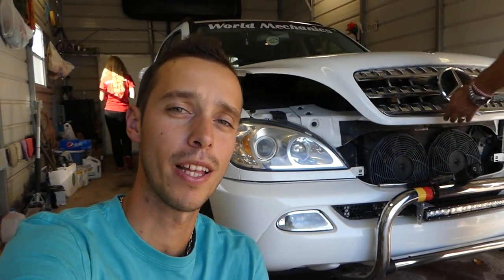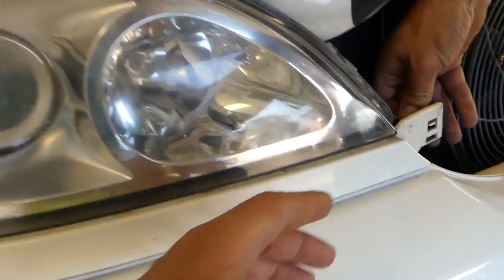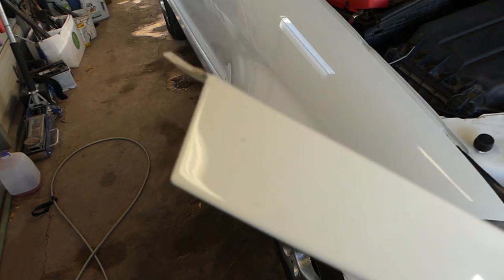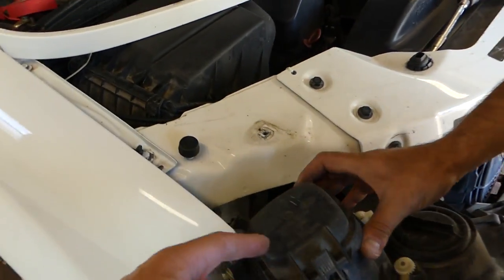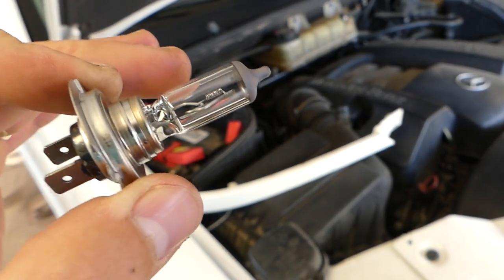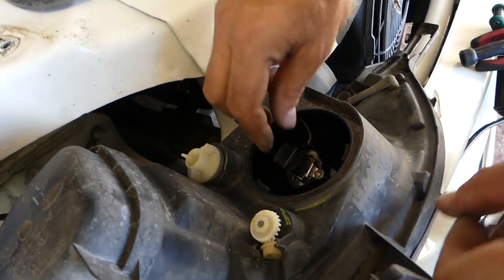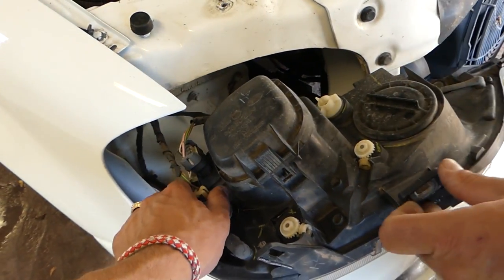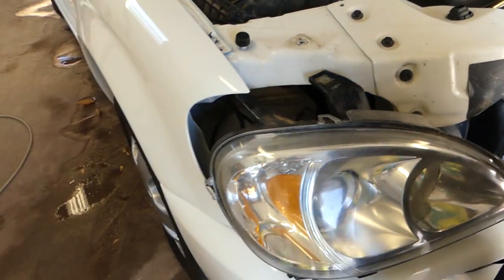MERCEDES ML HEADLIGHT BULB REPLACEMENT ML230 ML270 ML320 ML350 ML400 ML430 ML500 W163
►►Headlight Bulb Used in the video

Hey guys, in this video we will show you how to remove and replace the headlight bulb and front turn signal light bulb on Mercedes W163 which is the ML Class from 1998 to 2005.
The facelift models after 2002 have a little different headlight compared to the prefacelift models. The procedure might differ some but should be close. We demonstrated on a 2003 Mercedes ML320.
This video might be helpful on:
1998 Mercedes W163 Headlight bulb turn signal bulb replacement ML230 ML270 ML320 ML350 ML400 ML430 ML500
1999 Mercedes W163 Headlight bulb turn signal bulb replacement ML230 ML270 ML320 ML350 ML400 ML430 ML500
2000 Mercedes W163 Headlight bulb turn signal bulb replacement ML230 ML270 ML320 ML350 ML400 ML430 ML500
2001 Mercedes W163 Headlight bulb turn signal bulb replacement ML230 ML270 ML320 ML350 ML400 ML430 ML500
2002 Mercedes W163 Headlight bulb turn signal bulb replacement ML230 ML270 ML320 ML350 ML400 ML430 ML500
2003 Mercedes W163 Headlight bulb turn signal bulb replacement ML230 ML270 ML320 ML350 ML400 ML430 ML500
2004 Mercedes W163 Headlight bulb turn signal bulb replacement ML230 ML270 ML320 ML350 ML400 ML430 ML500
2005 Mercedes W163 Headlight bulb turn signal bulb replacement ML230 ML270 ML320 ML350 ML400 ML430 ML500

•Camera
Panasonic Lumix FZ300
•Tripod